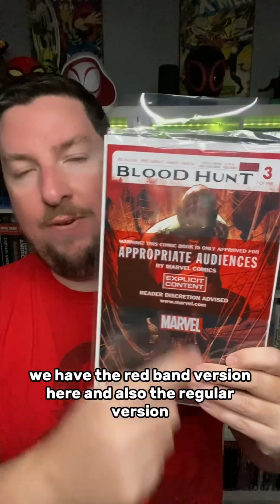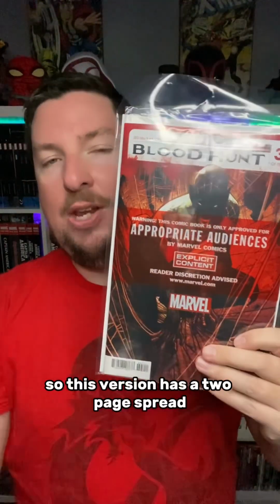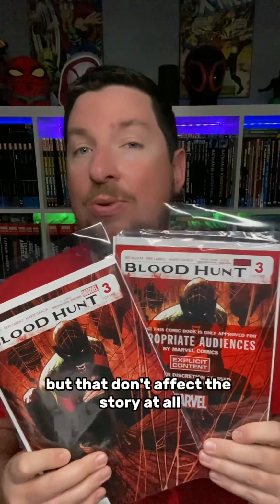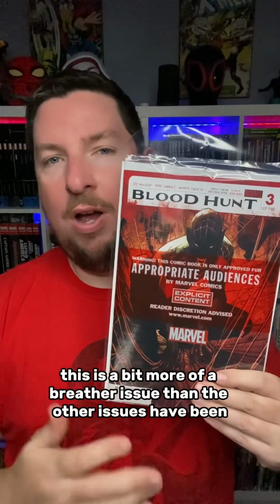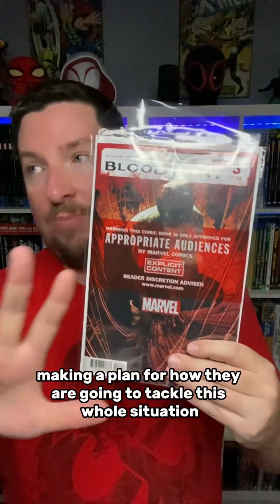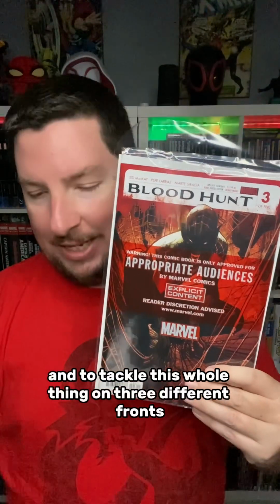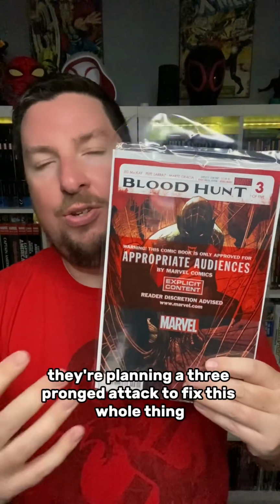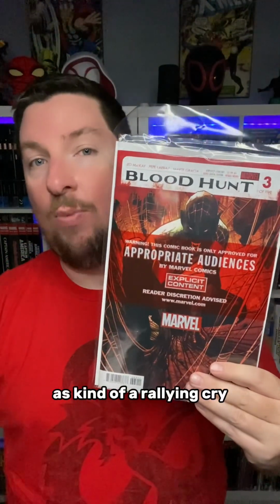Blood Hunt #3 Preview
A spoiler-free preview of Blood Hunt #3!